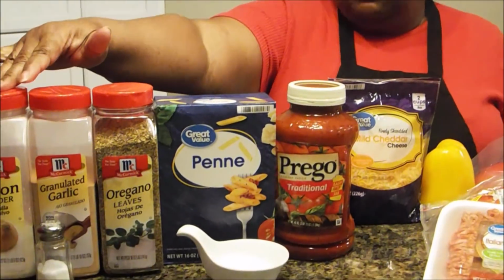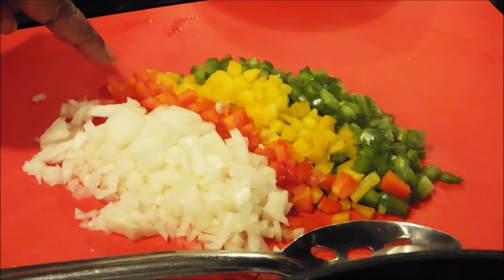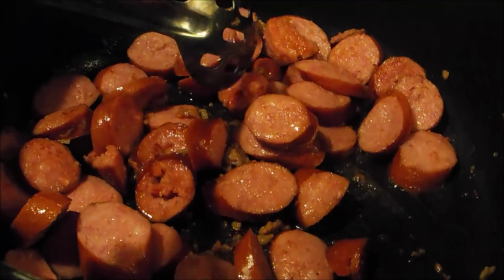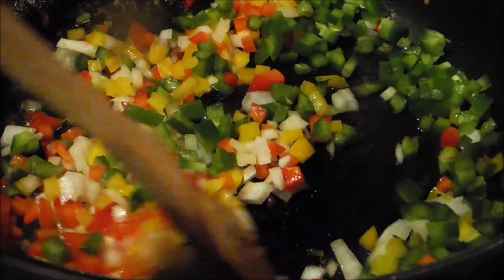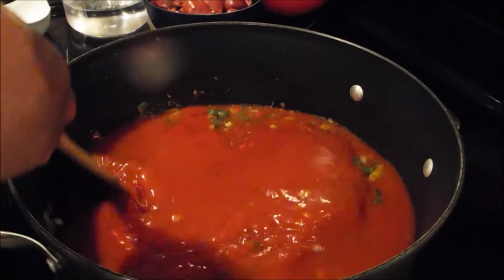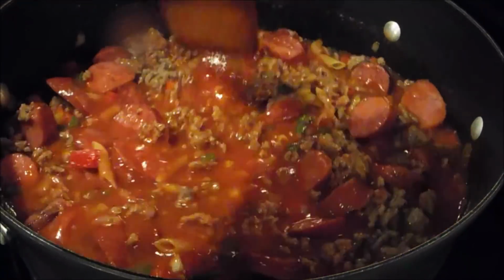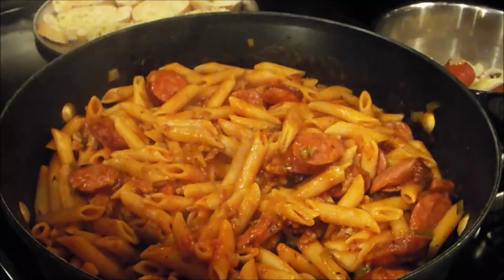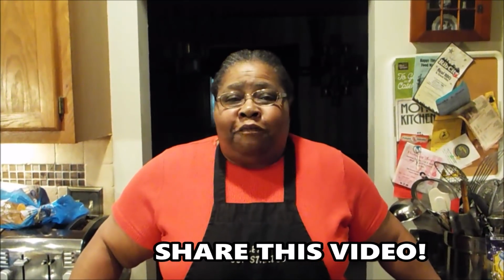How to Make: Pasta, Italian Sausage, and Kielbasa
Penne Pasta 16oz
Prego sauce 45oz
Kielbasa and Italian sausage (sliced)
Green, Red and yellow bell pepper (chopped)
Small onion (chopped)
4 cups water
1/2 tsp onion and garlic powder
1/2 tsp salt
1 tsp oregano
2 tbsp sugar (optional)
1 cup Cheese (optional)
Simmer for 30/35 minutes. Stirring occasionally to avoid sticking.